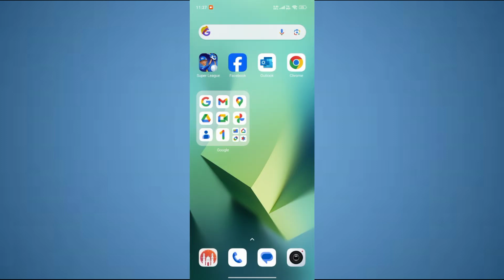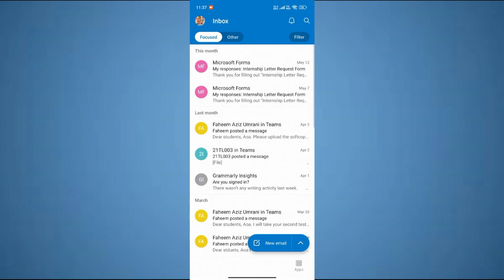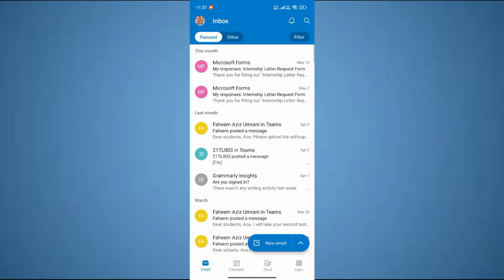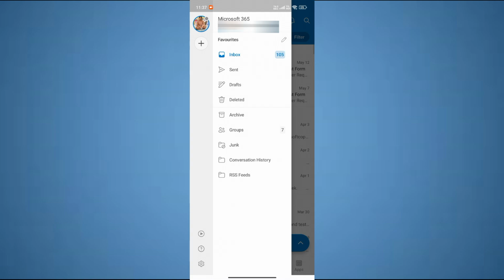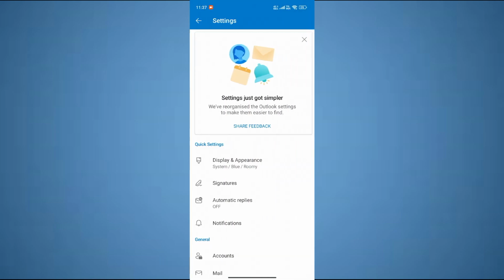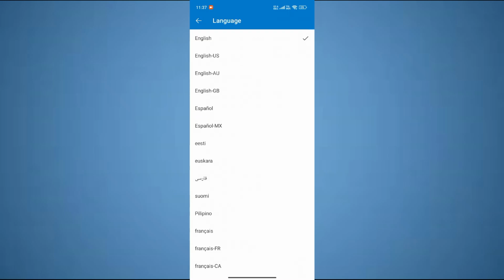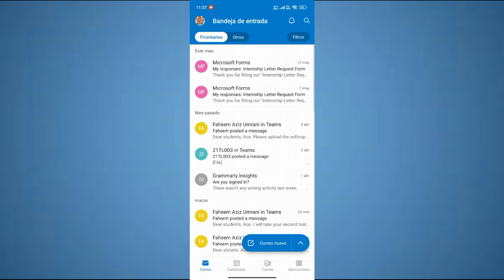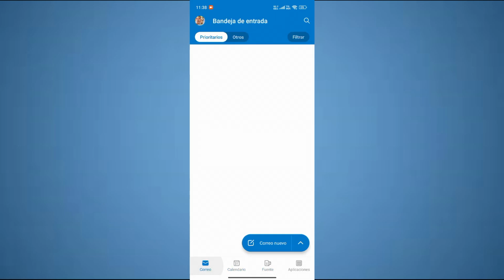OUTLOOK LANGUAGE CHANGE 2025! (FULL GUIDE)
Welcome! In this video, we’ll show you "OUTLOOK LANGUAGE CHANGE 2025! (FULL GUIDE)." If you need to change the language settings in Microsoft Outlook, this step-by-step guide will help you navigate through the process easily.